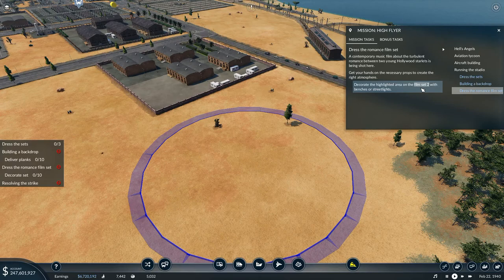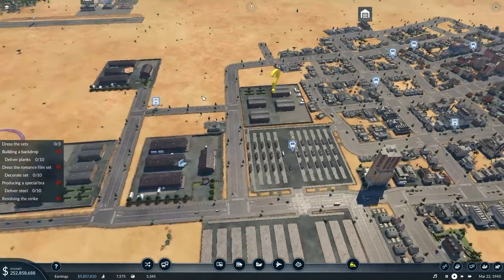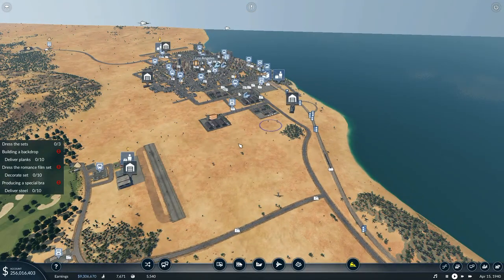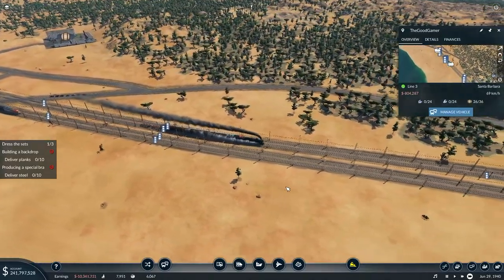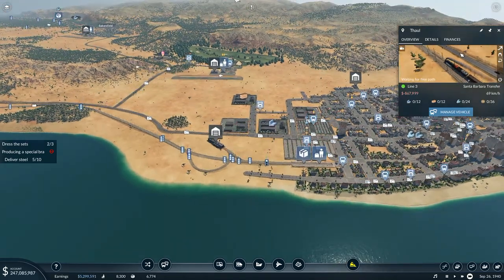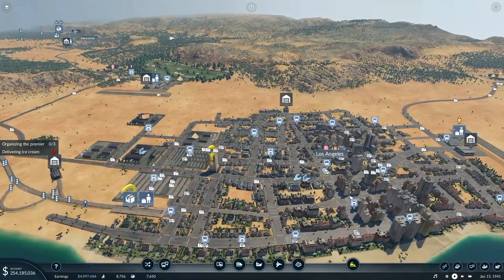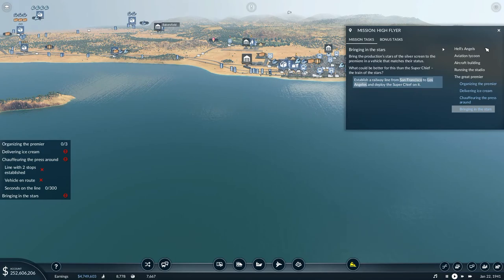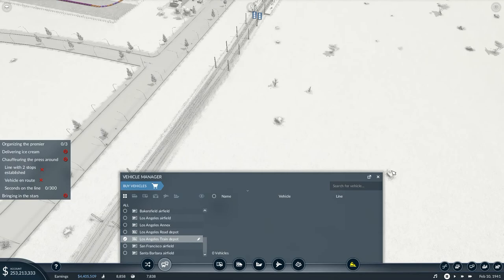Let's Play Transport Fever 2 #42: Supplying The Film Studios!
The film studios need a number of different supplies brought to them so that they can make the perfect film for our somewhat eccentric boss!